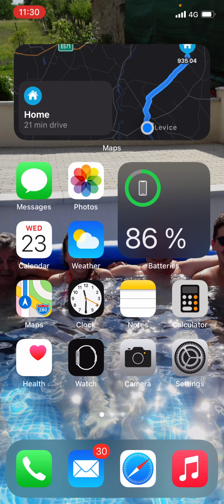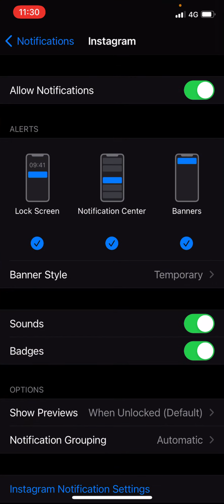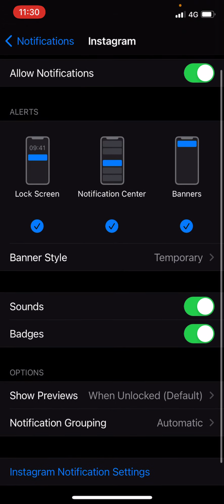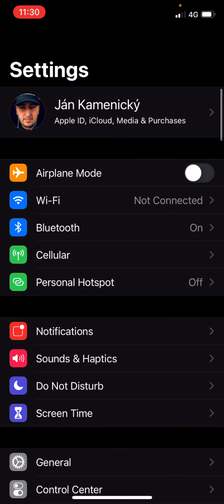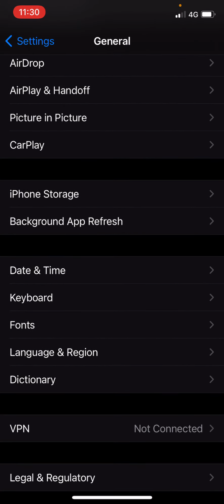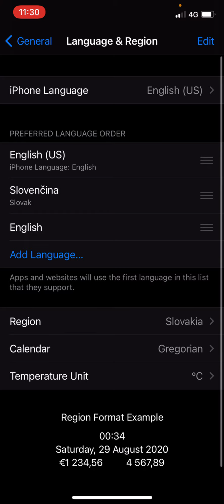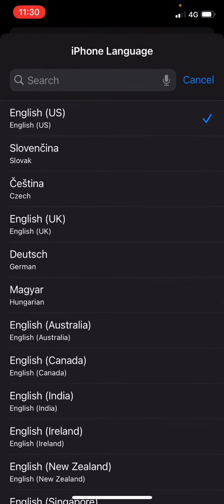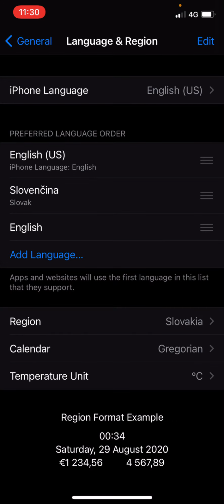How to Change Language In Iphone IOS14